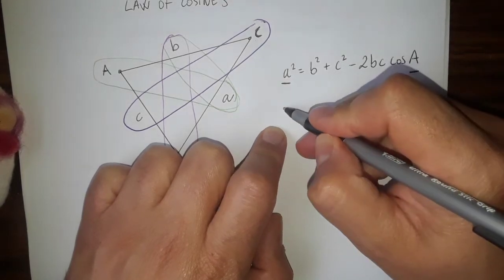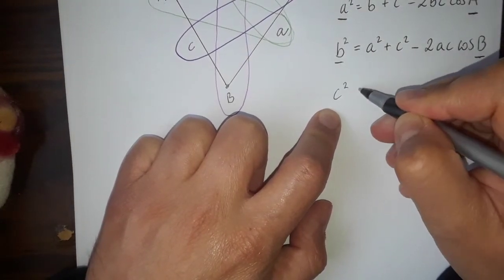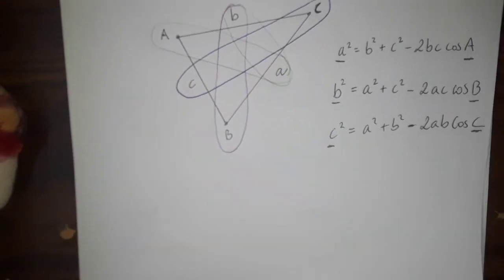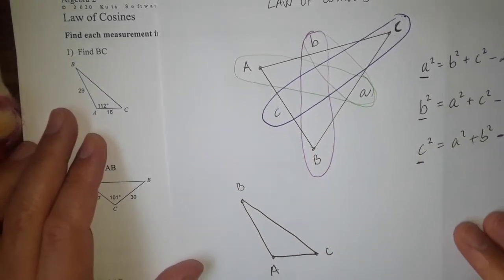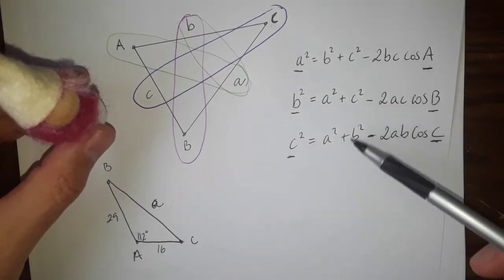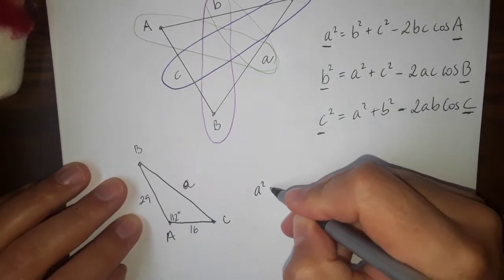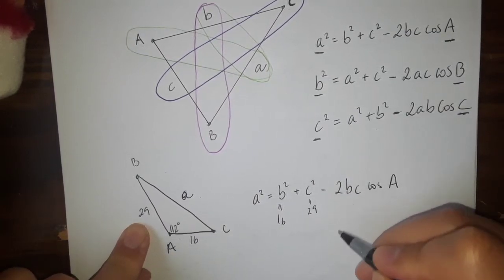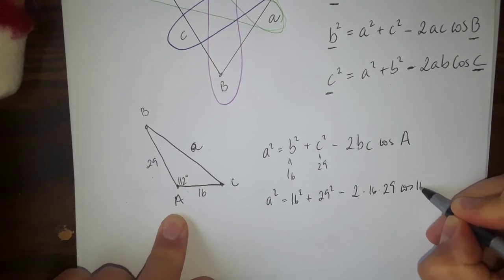Law of cosines. Solving for a side.